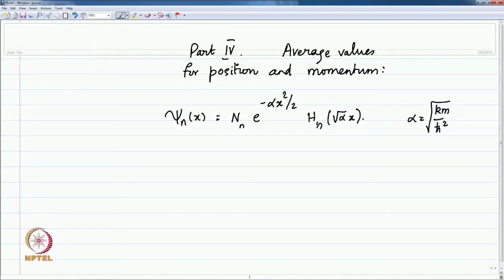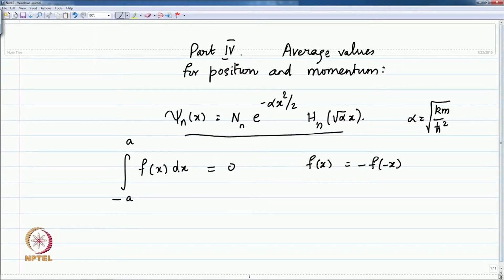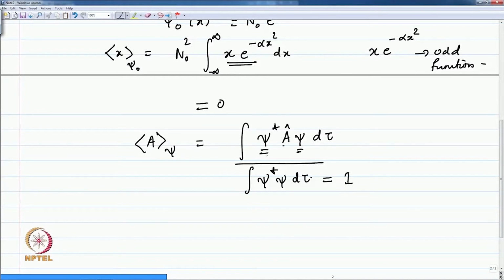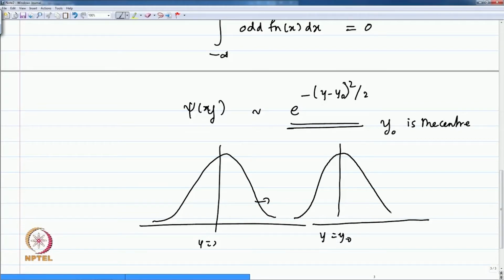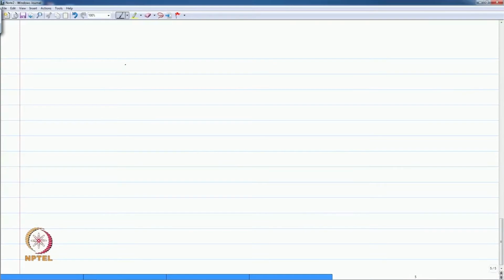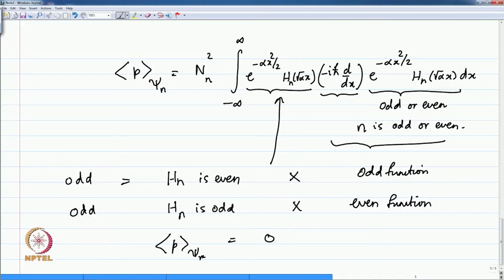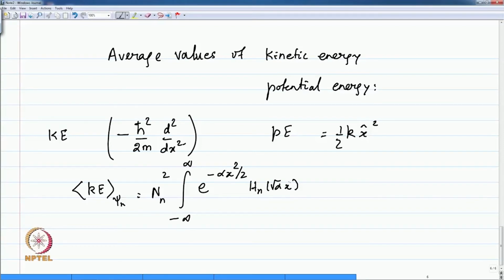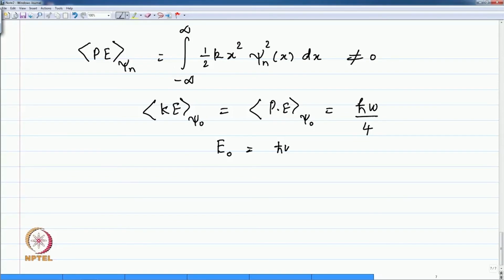Simple Harmonic Oscillator: Wave Functions, Probabilities and Average Values: Lecture-17